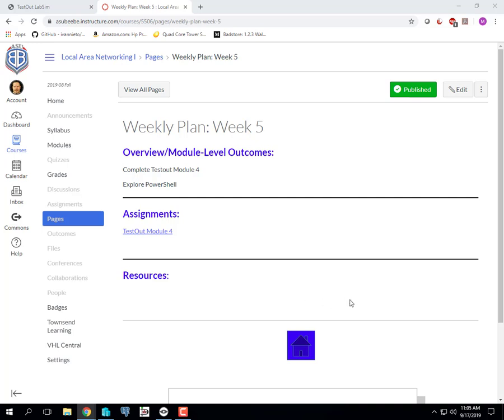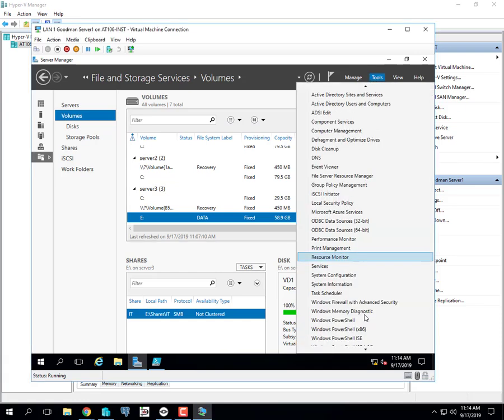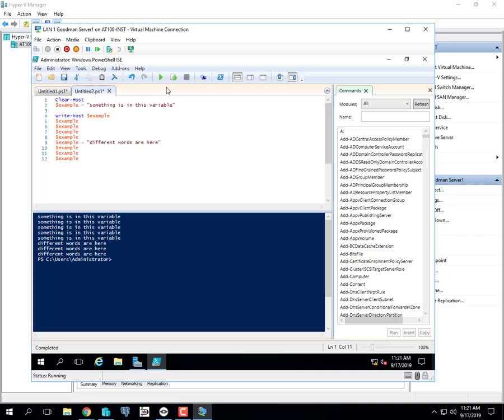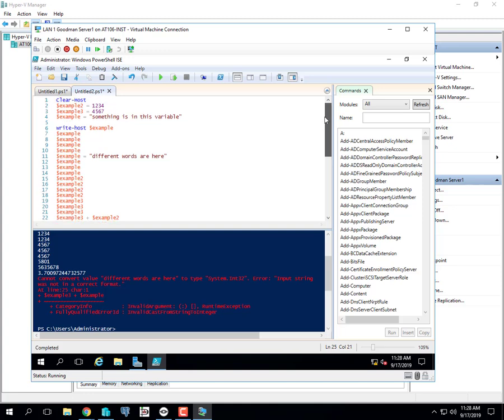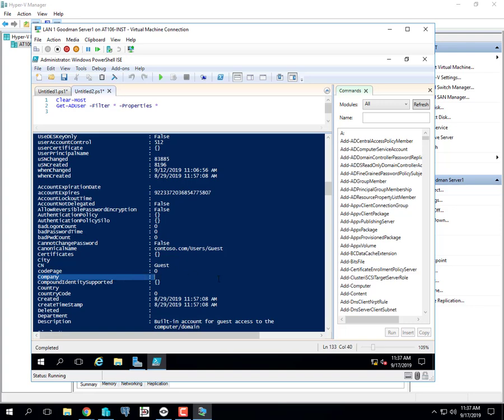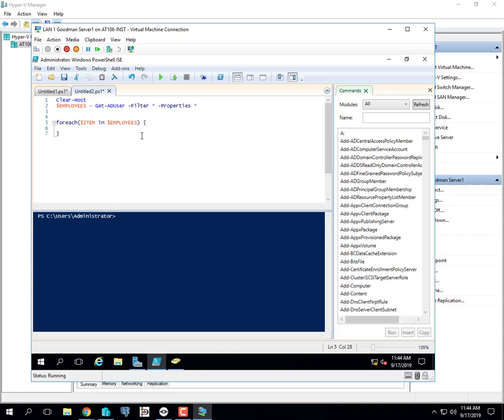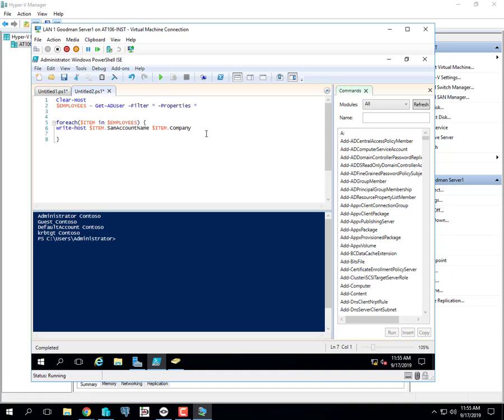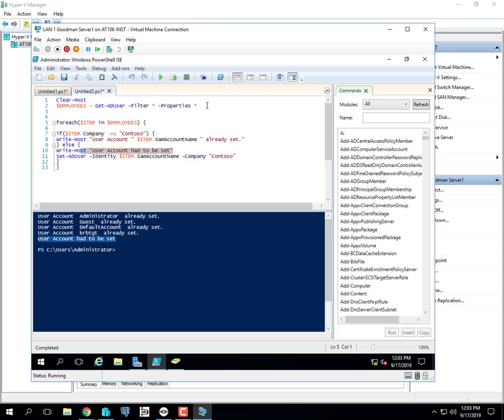PowerShell basics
foreach
get-aduser
set-aduser
variables